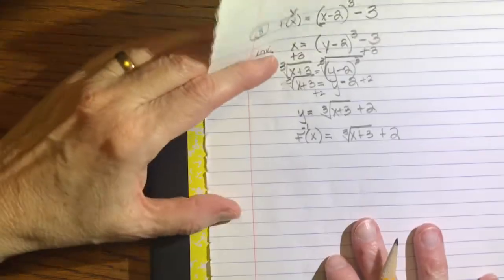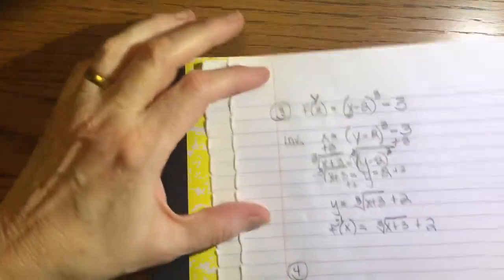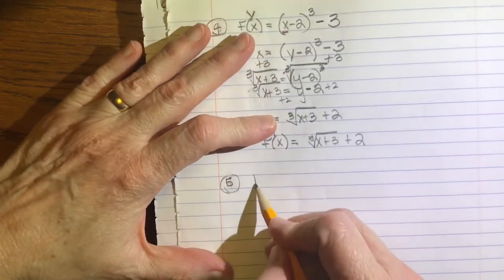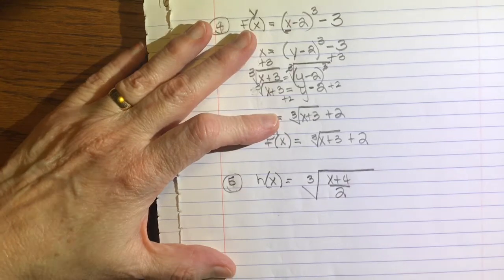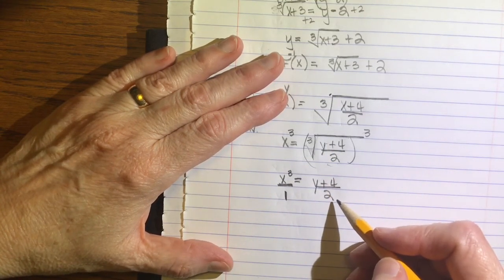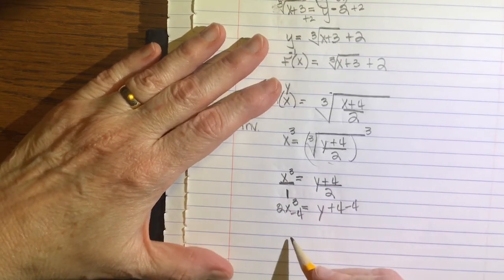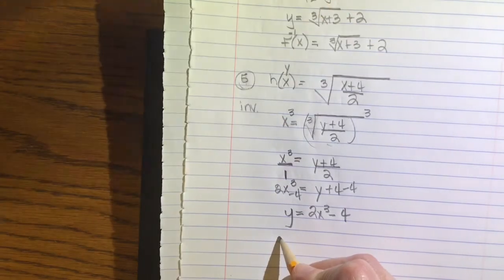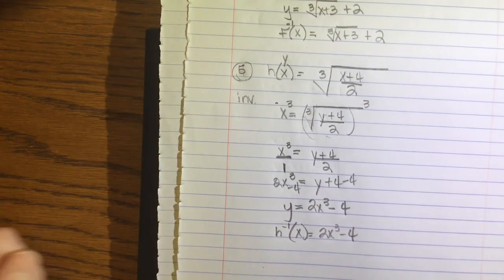Alg 2 L71